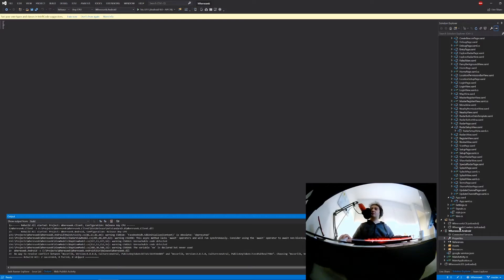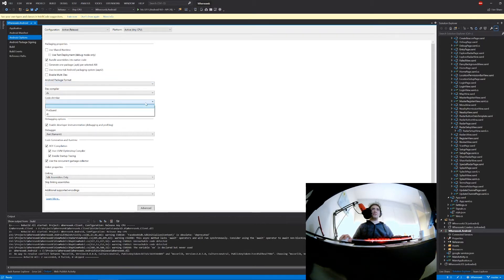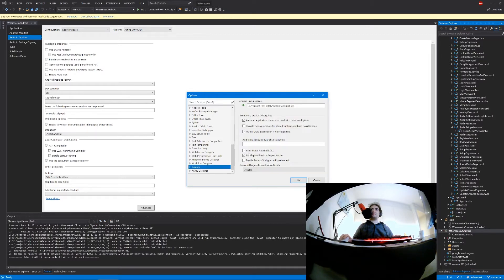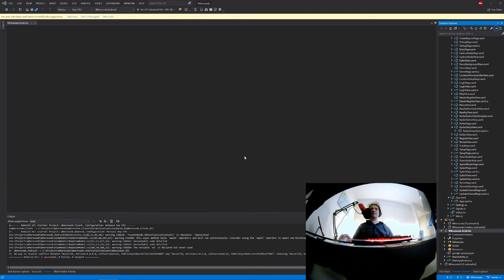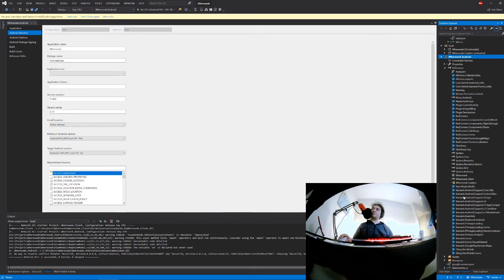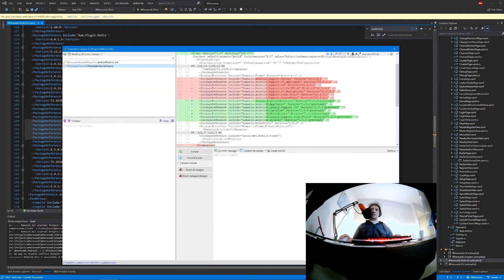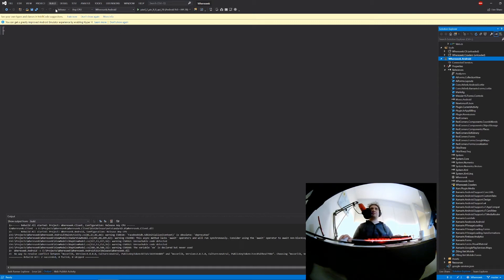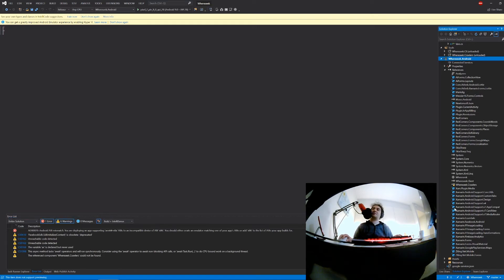Migrating this Xamarin.Android project to AndroidX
I have this Xamarin.Forms app which I'm trying to migrate to AndroidX, just because we have to at some point...